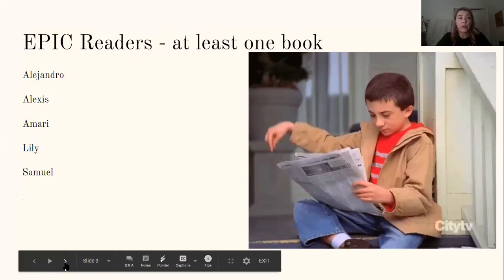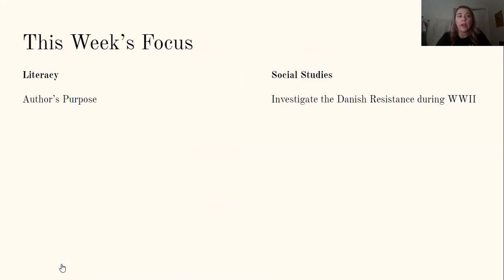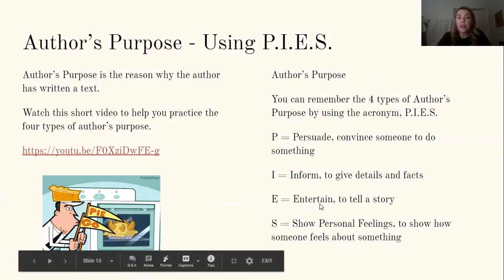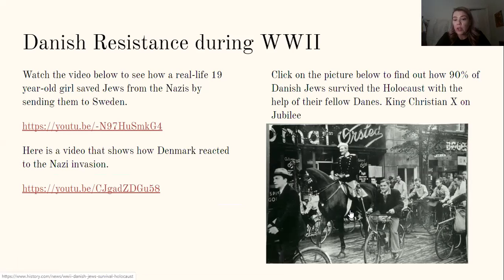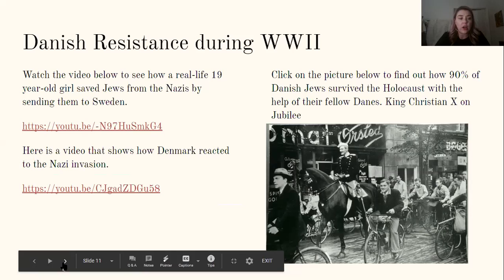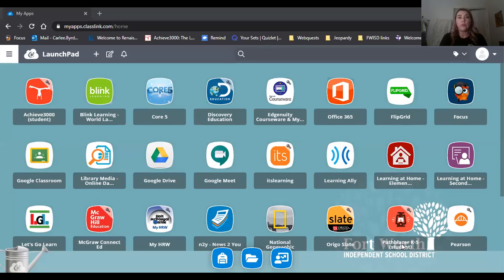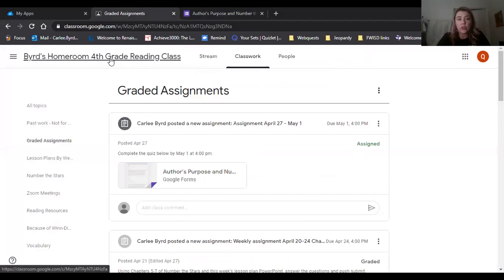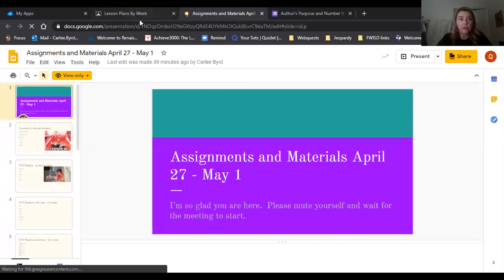Zoom Reading Meeting April 28, 2020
Click to watch Ms. Byrd recap this week's lessons and materials.